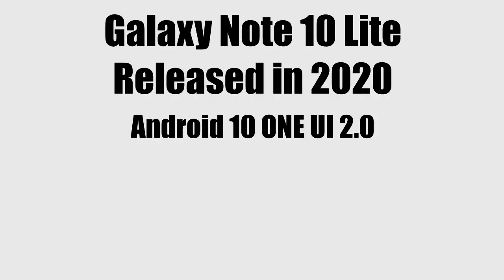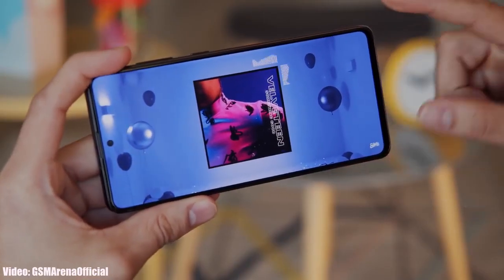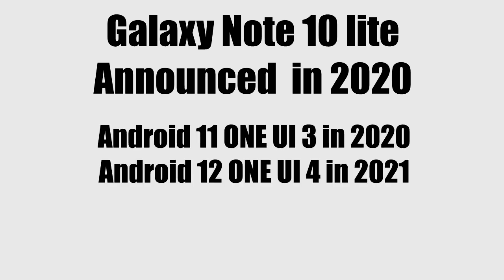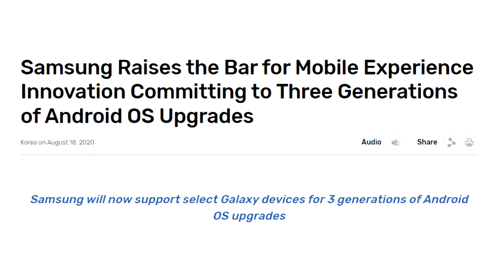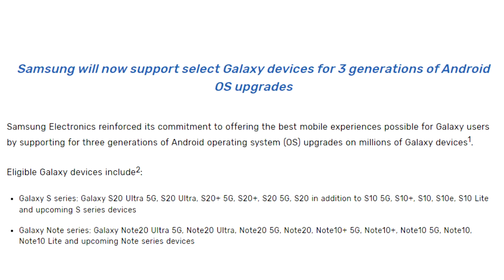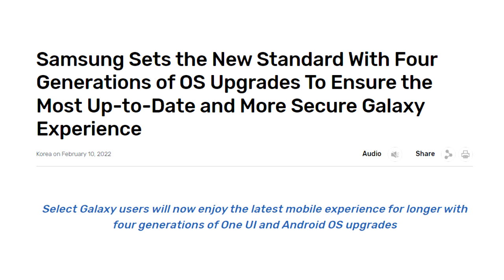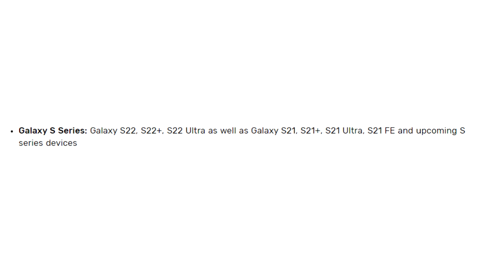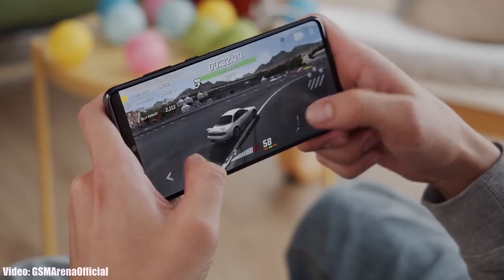Samsung Galaxy Note 10 Lite Android 14 ONE UI 6.0 Update